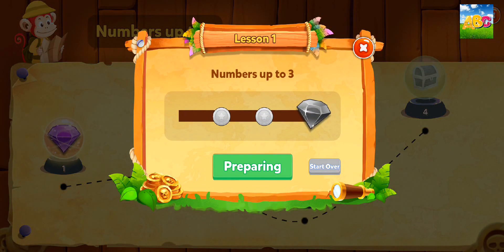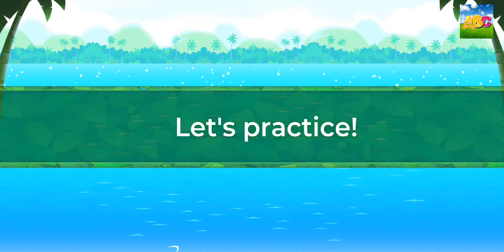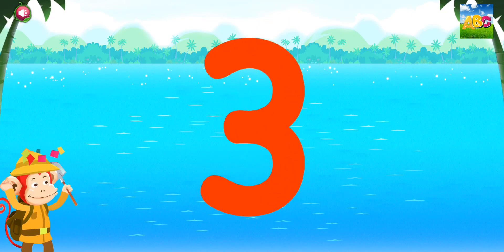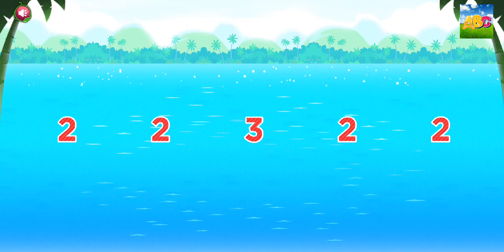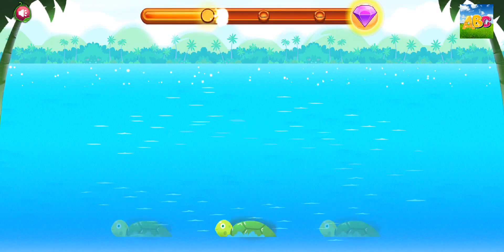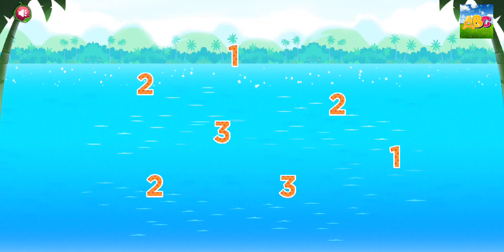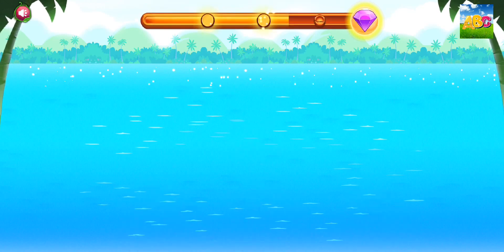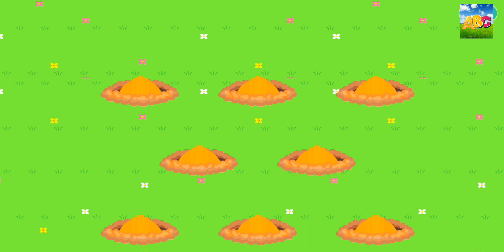Bài 1 Dạy bé học số 1 đến số 3 | Dạy bé học tiếng anh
Bài 1 Dạy bé học số 1 đến số 3 | Dạy bé học tiếng anh | Lesson 1 Numbers up to 3.